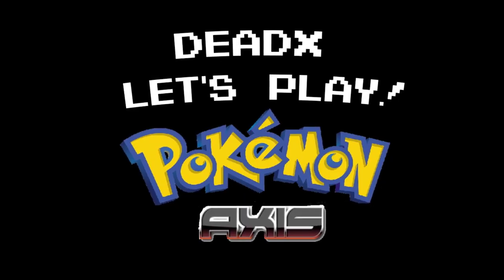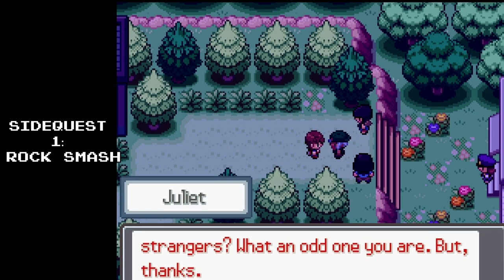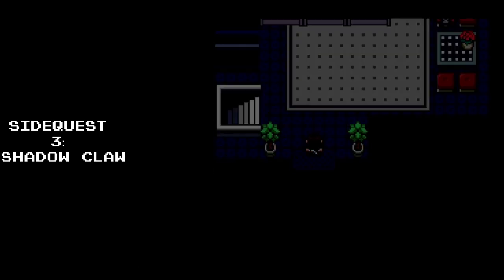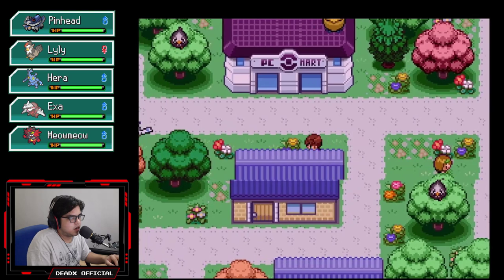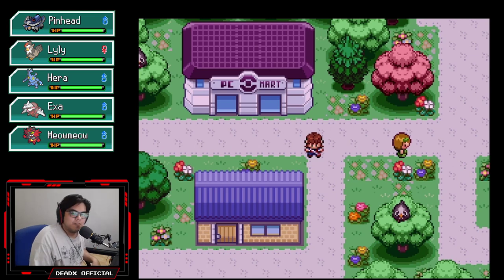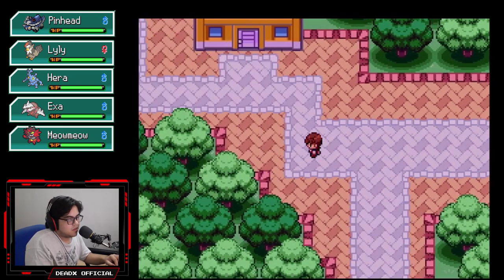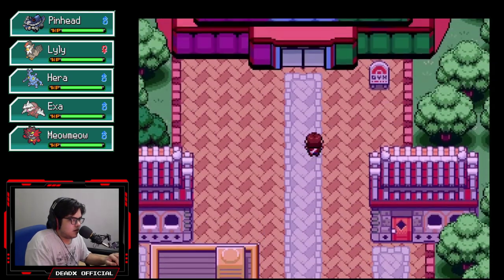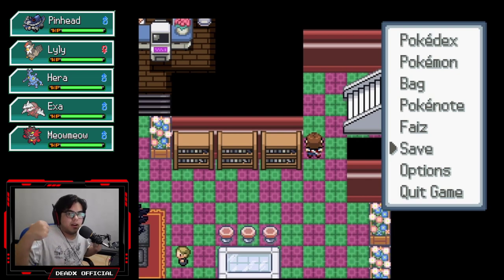Tournament in Eunomia City! | DeadX's Let's Play Pokemon Axis - 13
We're back with Pokemon Axis! And we're going up against 5 teams in the tournament before meeting the Gym Leader.

Again thank you guys for watching!

Intro (Official Song Credit):
"Fury Road" By HeatleyBros: